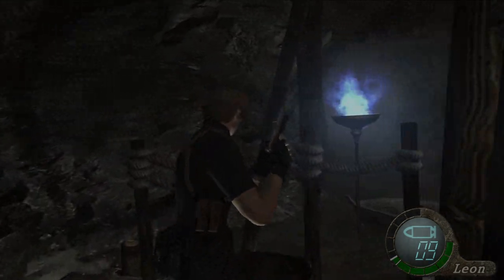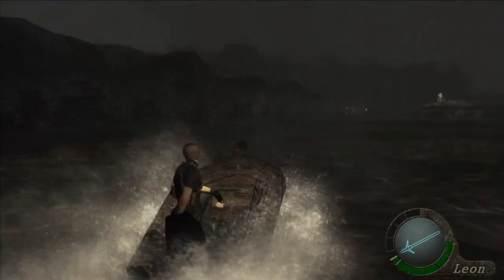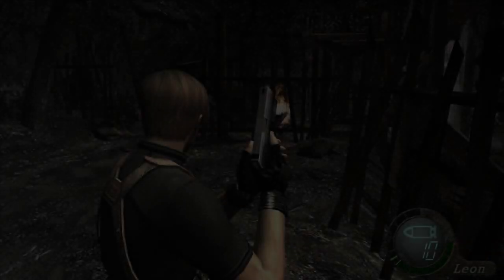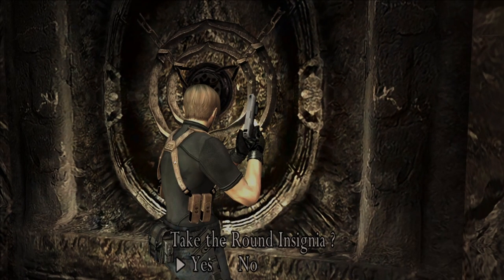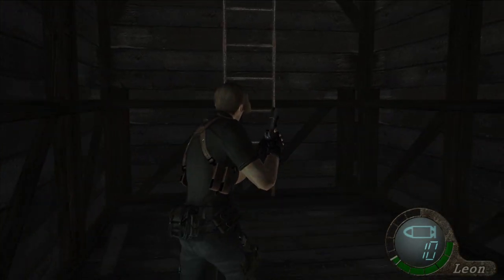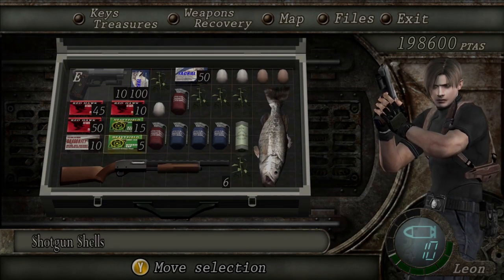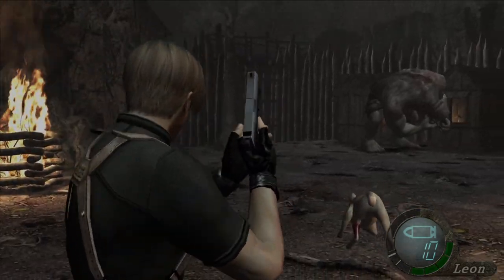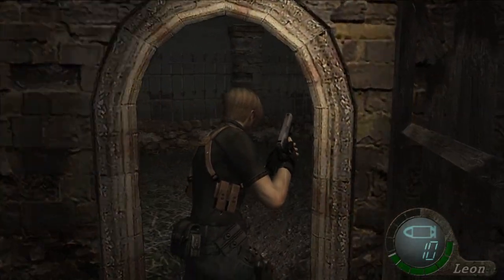Resident Evil 4 HD | PC | 1K Special | #5 Enter The El Gigante